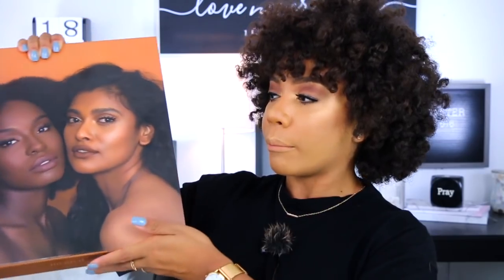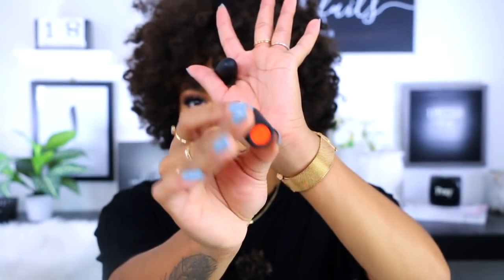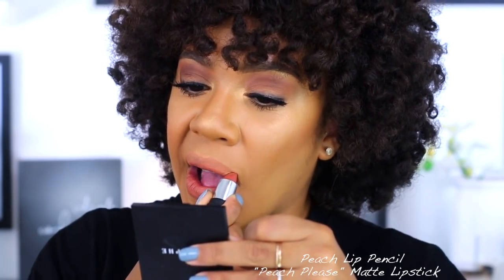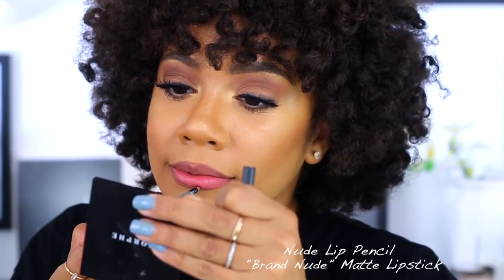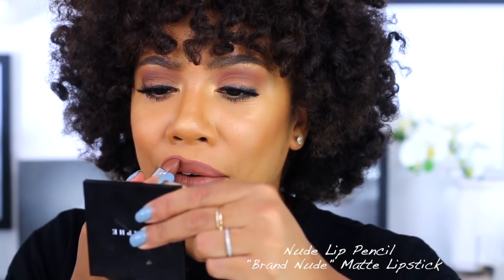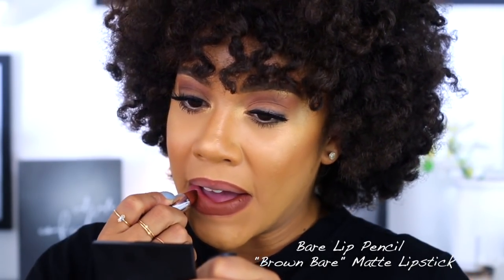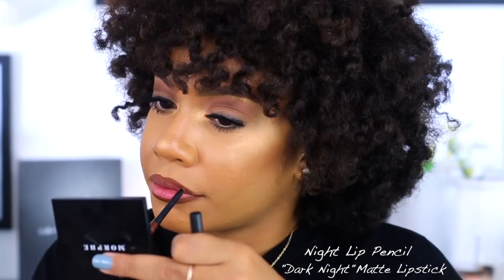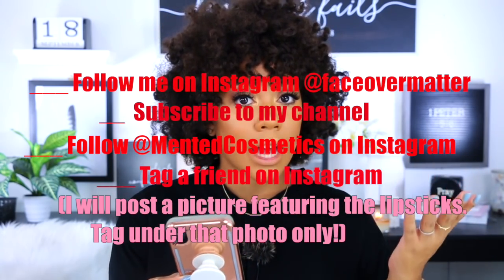BEST LIPSTICKS/LINERS EVER! | MENTED COSMETICS + GIVEAWAY!!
WE DID IT!!! 300K!! THANK YOU SO MUCH GUYS!
I've partnered with @MentedCosmetics to bring you a giveaway that you won’t want to miss 🌟 ONE winner will receive the Mented Matte and Lip Liner Press Box. Follow the rules below to enter, and head over to @NubianSkin for an additional entry!

⚠️The RULES are SUPER simple!⚠️
- Follow @faceovermatter HERE and on INSTAGRAM
- Follow @MentedCosmetics on INSTAGRAM
- Tag a friend in the comments (of photo I post featuring Mented Lipstick)

✨ US only. All entrants must comment by 9/27, 11:59PM EST. ONE winner will be picked at random by 9/28. For full rules

The level of my excitement is crazy! I LIVE for brown shades!!!
Which was your favorite color???  Enjoy, xoxo

Don't forget to check out today's Bible Verse:
💡Hebrews 13:8
"Jesus Christ is the same yesterday and today and forever."

❔ What is my religion? : Christian

❔ Am I in college? : Yes (majoring in clinical psychology)